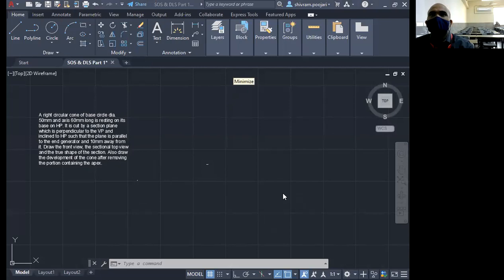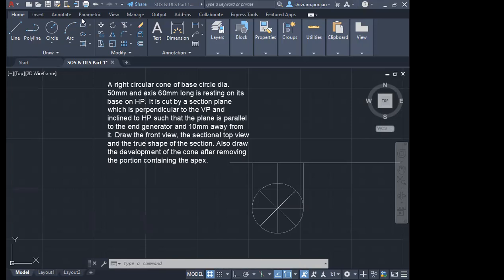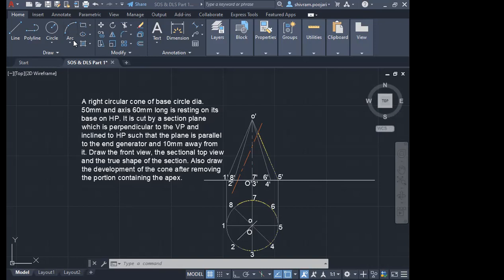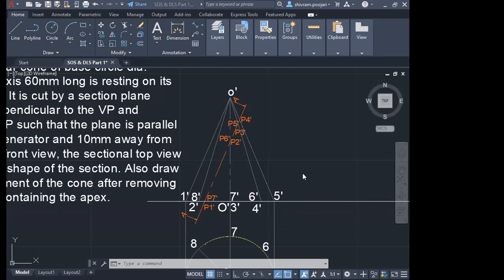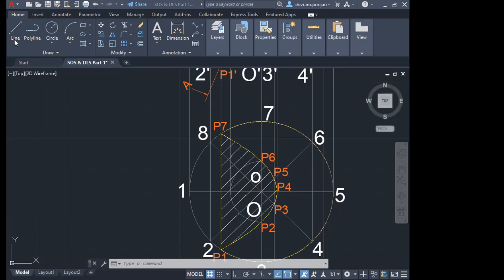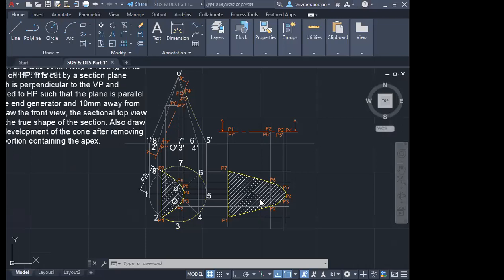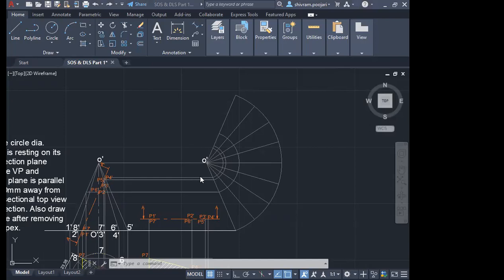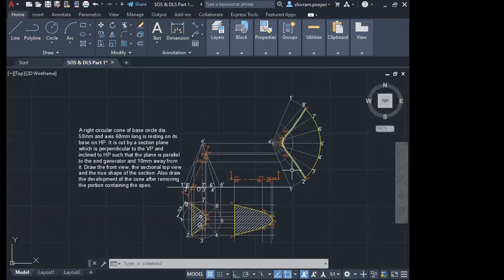Section of Solids & DLS Part 1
Cone Sectional Top View#True Shape of Section#DLS# Parabola